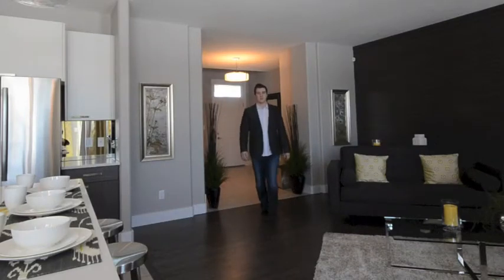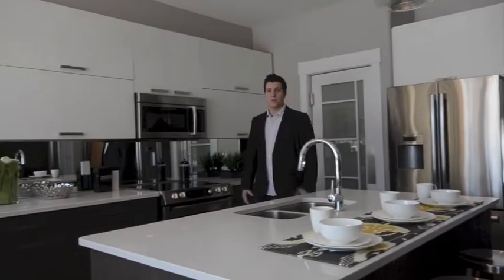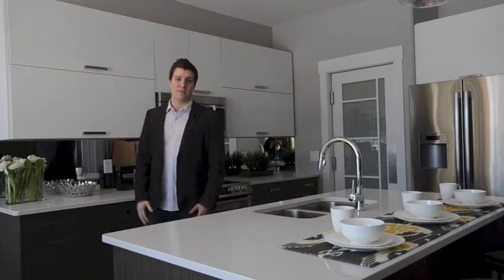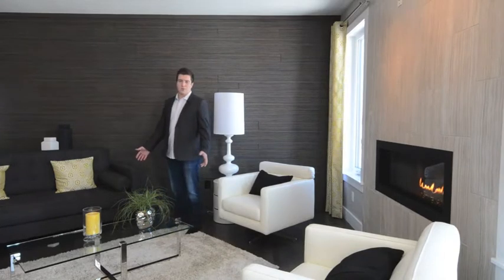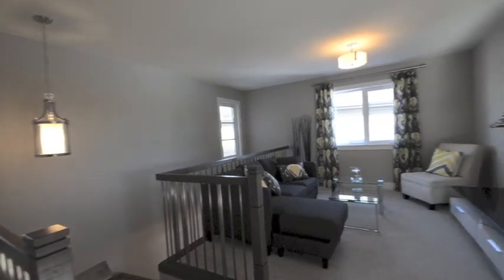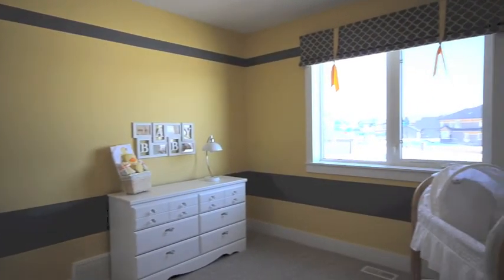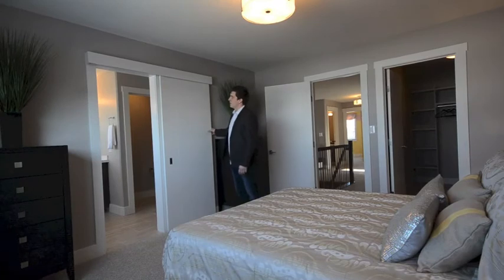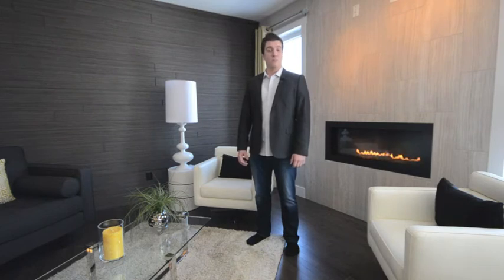Windermere One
A guided virtual walkthrough of Western Living Homes' beautiful show home in One at Windermere.